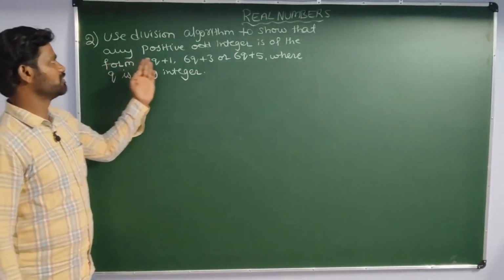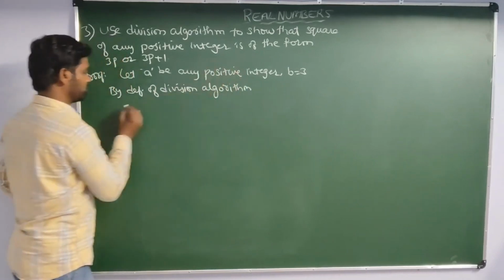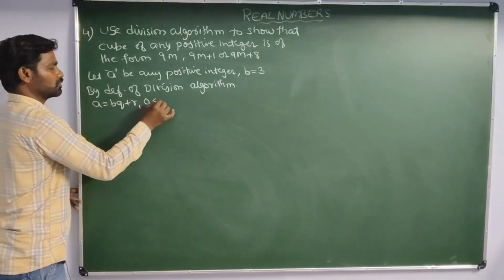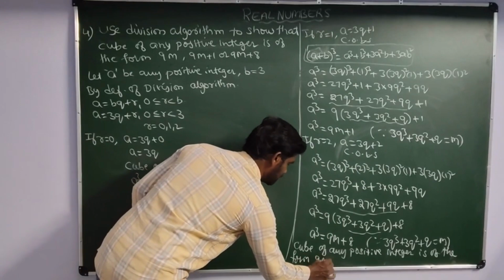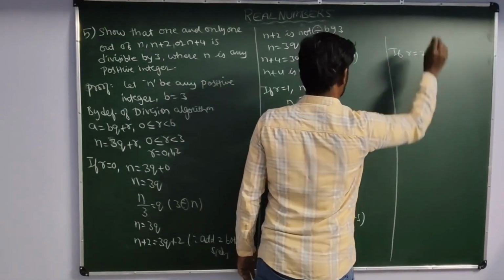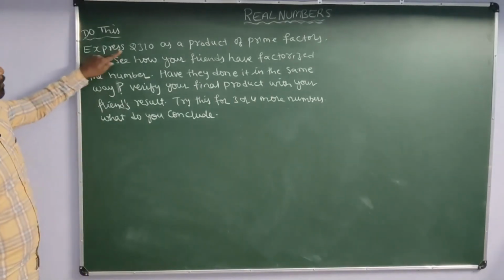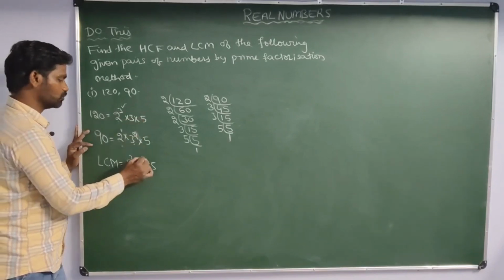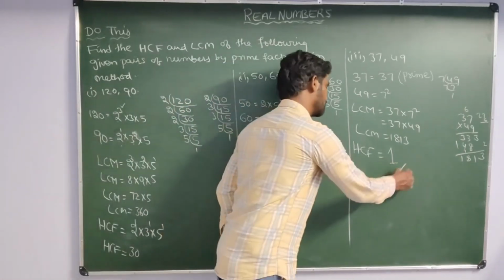CH-1 Real Numbers- Part 2|10Th Maths|Telangana